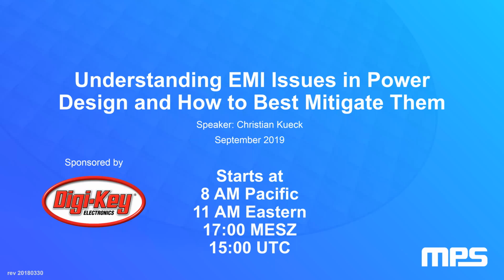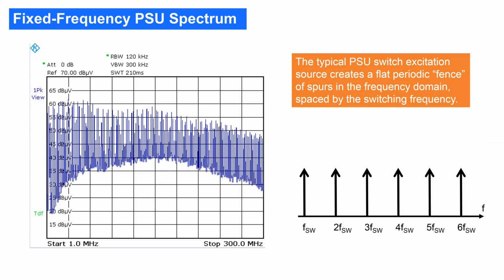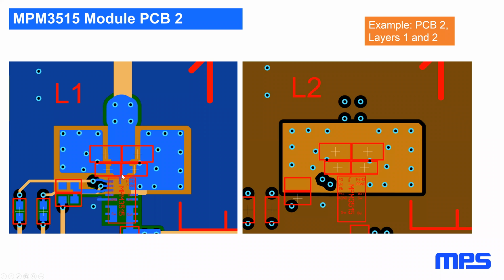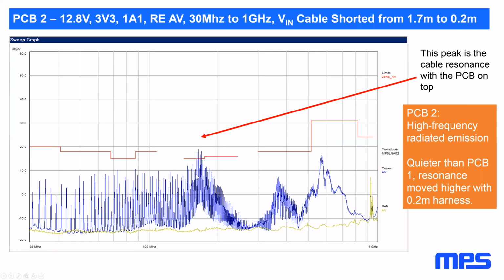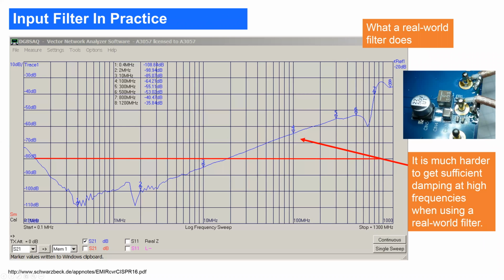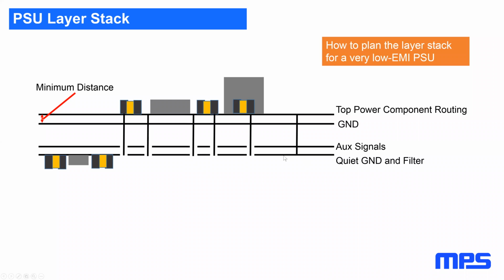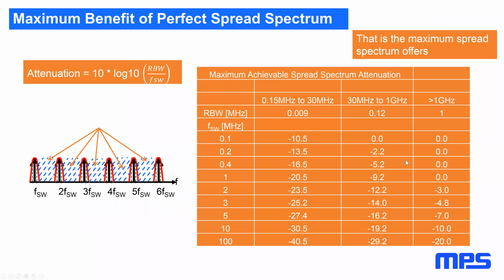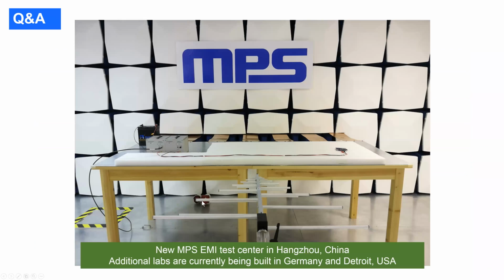Webinar: Sources of EMI, issues with DC/DC power supply performance and more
Webinar: Understanding  EMI Issues in Power Design and How to Best Mitigate Them

Learn about sources of EMI in PCB layouts, EMI issues with DC/DC power supply performance, the impact of switching frequency, how passive components affected conducted and radiated EMI, and more.

- Technical questions? Get answers in 24 hours by MPS Engineers _All material and information you hear in this video or webinar is for general informational and educational purposes only. It is provided on an “as-is” basis and is not intended to be a substitute for legal, technical, or other professional advice. Results and outcomes may vary, and you should not rely upon any guidance provided without independently verifying its accuracy._